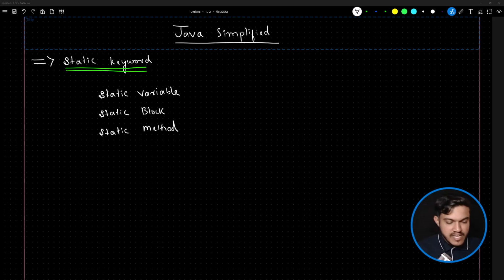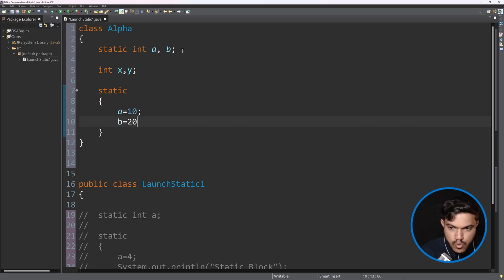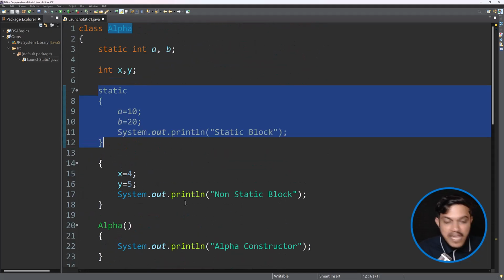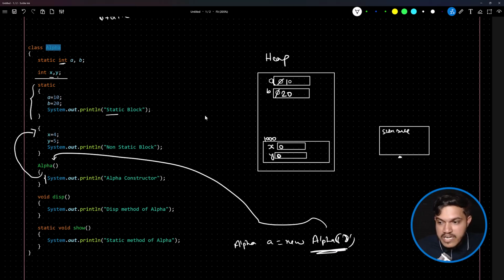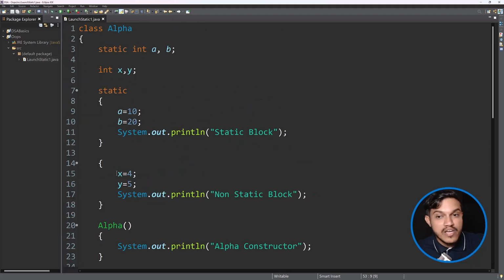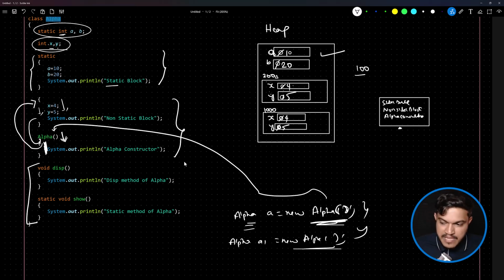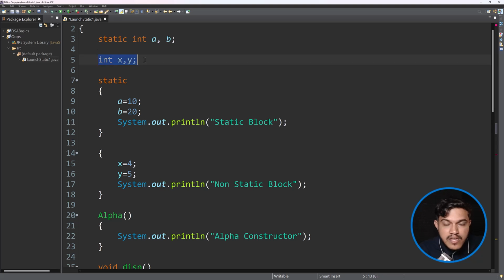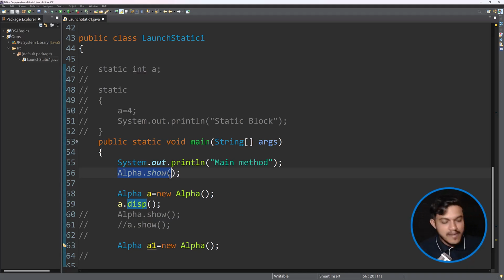Static Keyword in Java | Static Variables, Blocks, Methods, and Memory | Java Simplified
Understanding static in Java is crucial for mastering the language! In this video, we'll explore:

Static Variables: What they are and how they work.
Static Blocks: Their purpose and when to use them.
Static Methods: How they differ from instance methods.
We'll also dive into how static elements interact with memory in Java. This comprehensive guide is perfect for Java beginners and developers looking to solidify their fundamentals.